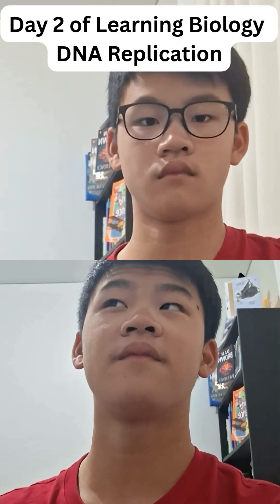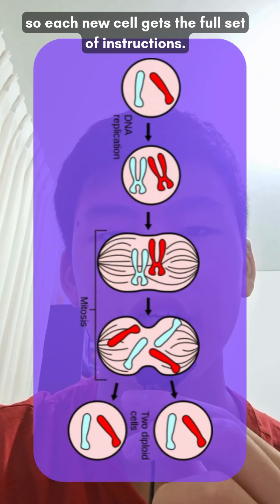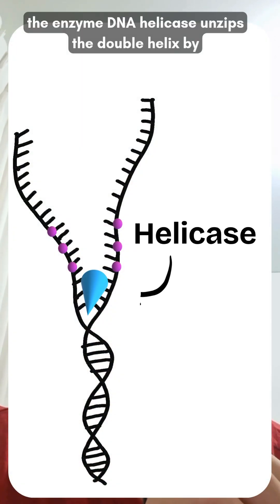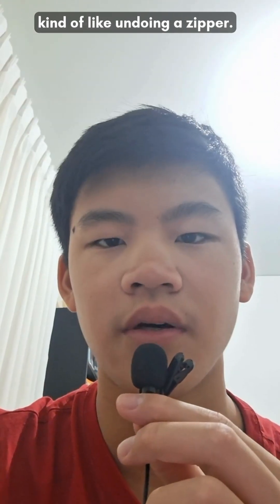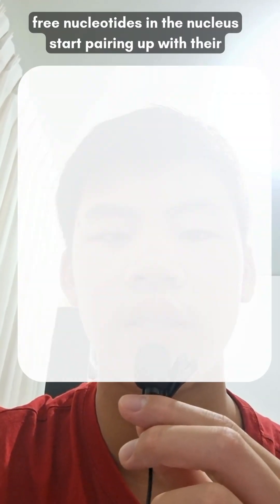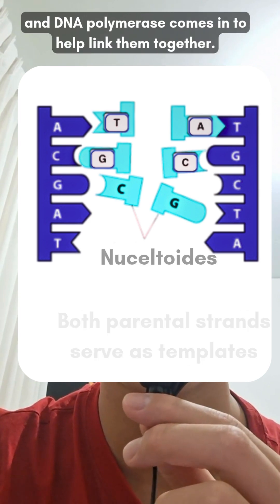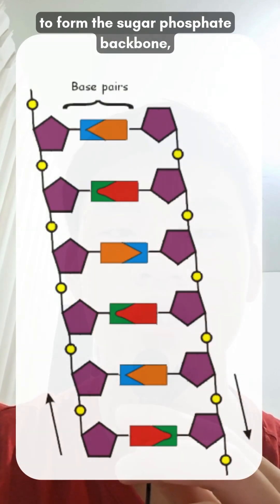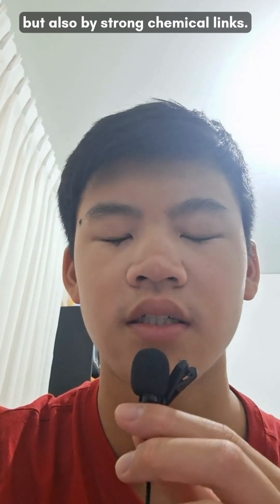Day 2 of Learning Biology - DNA Replication Basics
Hiii I'm Kyan 💝
Day 2 of my biology learning series — today’s topic: DNA replication.
Here’s how your cells make perfect copies of DNA before dividing.

DNA helicase unzips the strands, DNA polymerase builds new ones, and you end up with two identical molecules — one old, one new. That’s semi-conservative replication in a nutshell.

Follow along for Day 3